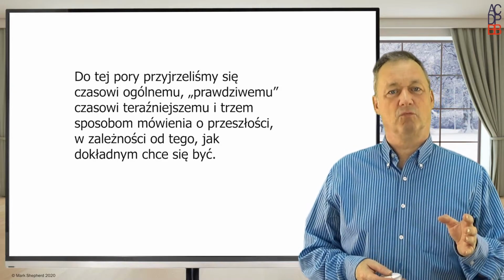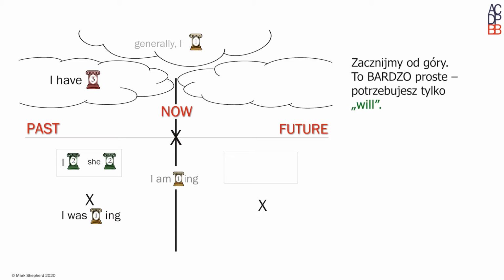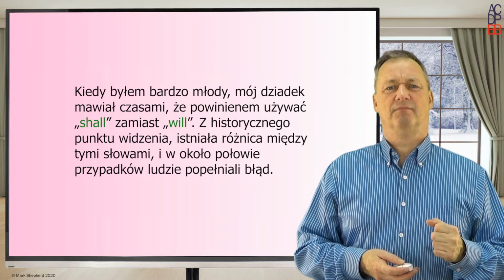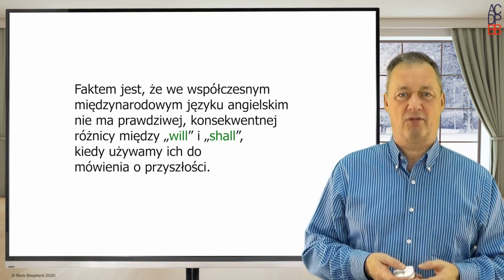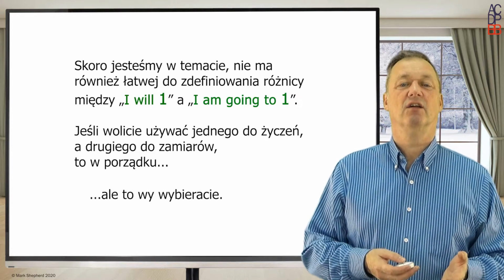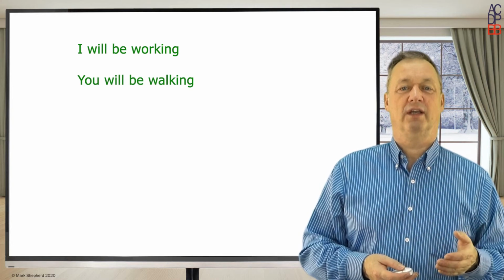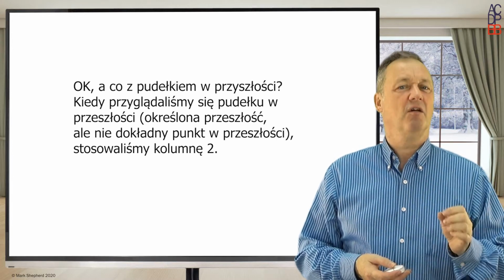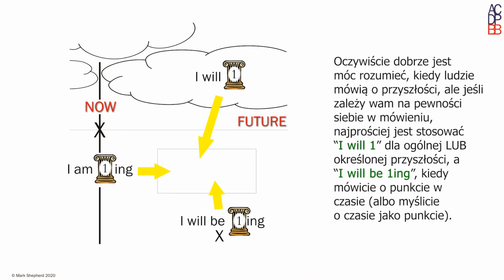Angielskie Czasy Dla Polaków Bez Bullshit #4 Tomorrow, Later, Next Week, At Midnight Tonight.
Chapter 4 of a course for Poles who speak English, but would like to cut away the bullshit and feel more confident when choosing tenses, prepositions and the dreaded "a, an & the". This one is mostly about the future, and removes a big piece of nonsense that you don't need.